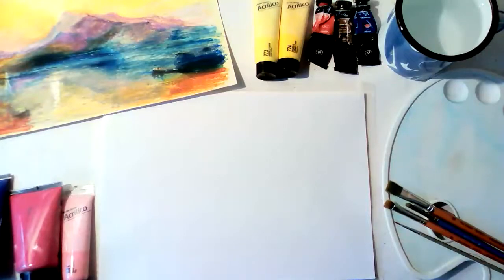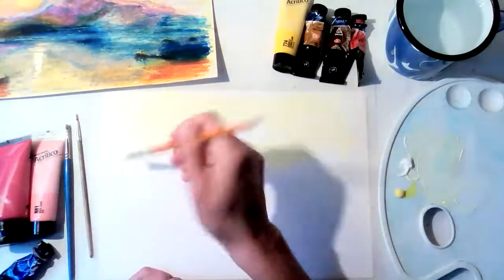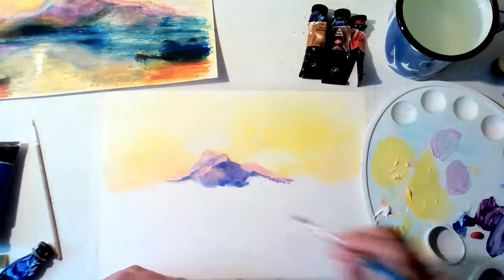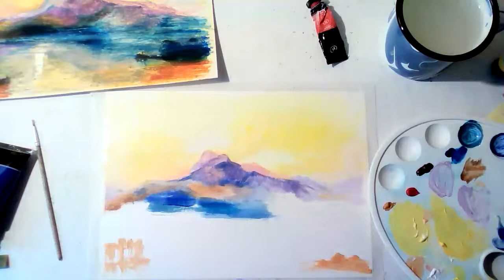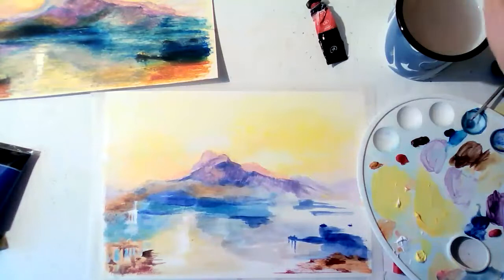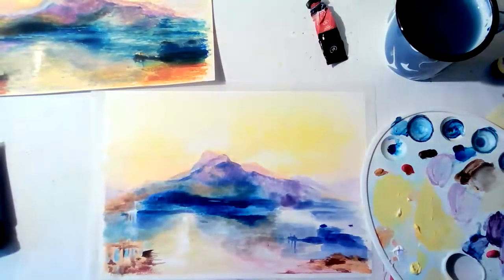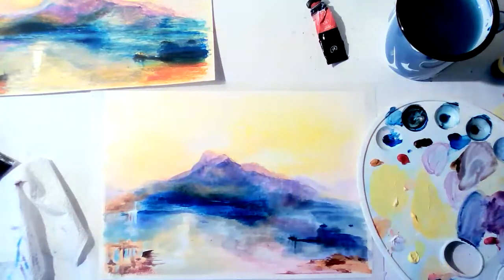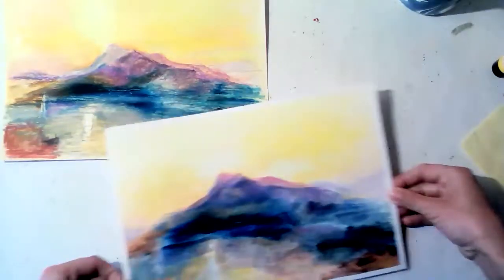The Dark Rigi, the Lake of Lucerne by JMW Turner [lesson recording] painting with acrylic paints